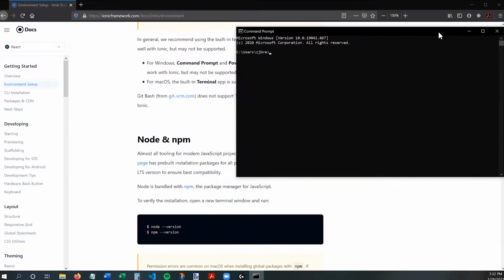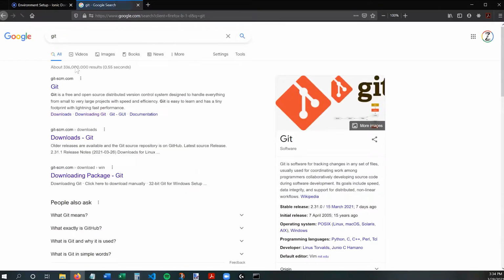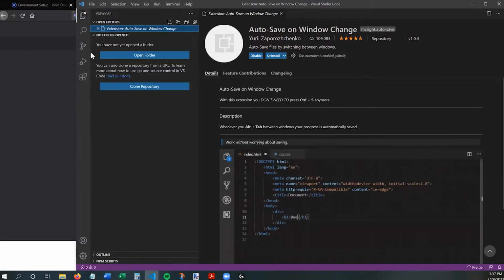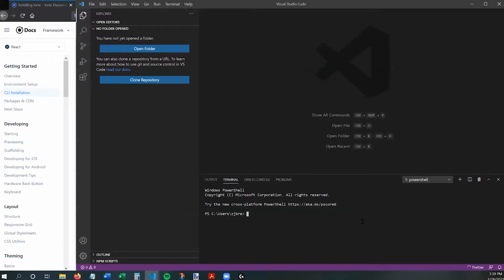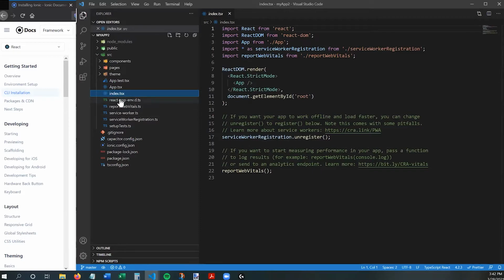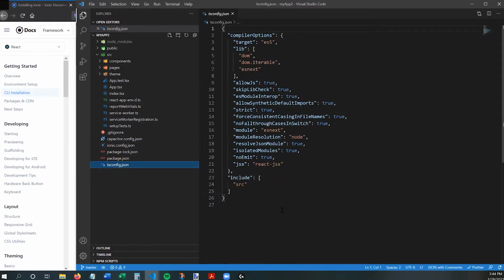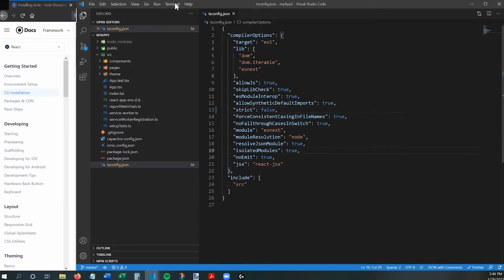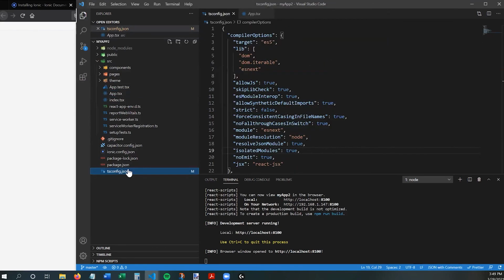Building an iOS, Android, & Web App Using JavaScript/React/Ionic/Firebase (2/15: ENVIRONMENT SETUP)